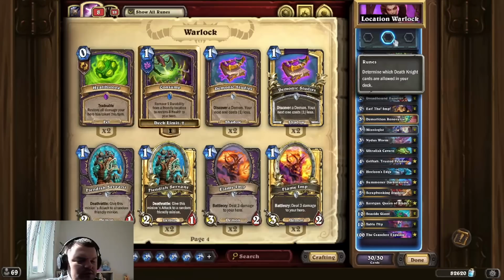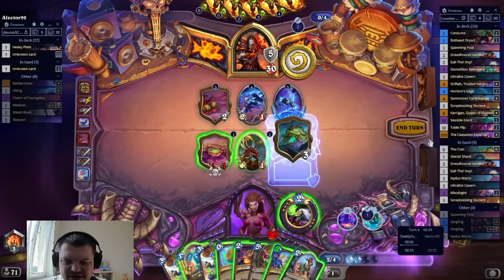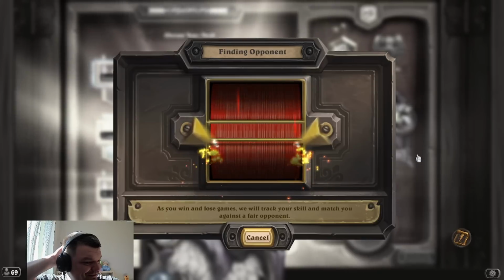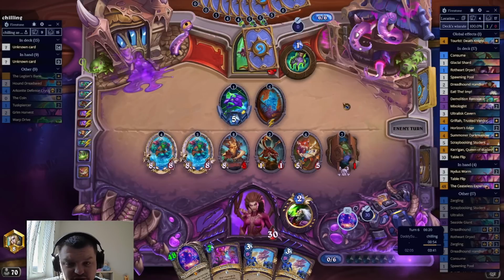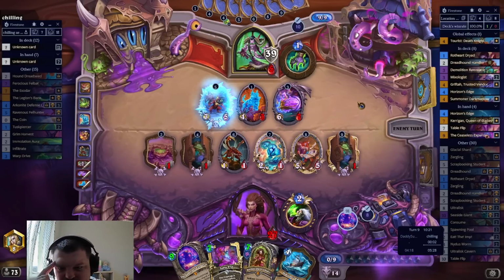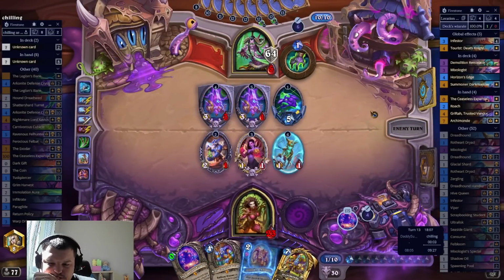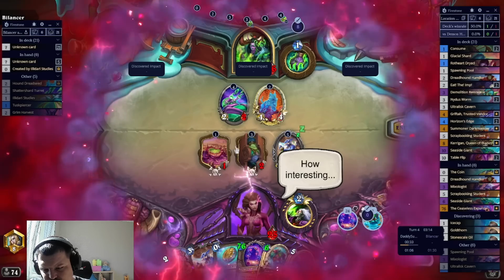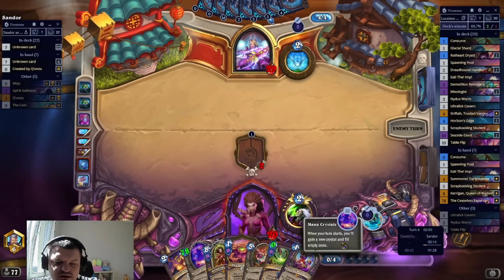Too Big, Too Fast - Best Location Warlock Deck to Climb Legend - Hearthstone Standard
Location Warlock Deck is holding a top 1 position right now in winrate on high legend and fights for top 2-3 on lower ranks. This deck can get on a board really early with huge minions, leaving the opponent no room to breathe.

Location Warlock
Class: Warlock
Format: Standard
Year of the Raptor

2x (1) Consume
1x (1) Glacial Shard
2x (1) Rotheart Dryad
2x (2) Dreadhound Handler
2x (2) Eat! The! Imp!
2x (2) Spawning Pool
1x (3) Demolition Renovator
2x (3) Mixologist
2x (3) Nydus Worm
2x (3) Ultralisk Cavern
1x (4) Griftah, Trusted Vendor
2x (4) Horizon's Edge
1x (4) Summoner Darkmarrow
2x (5) Scrapbooking Student
1x (8) Kerrigan, Queen of Blades
2x (9) Seaside Giant
2x (10) Table Flip
1x (125) The Ceaseless Expanse

Deck Link:
AAECAbWnBwbTngbHuAan0waq6gbO8QaDigcMibUG/7oGhr8Gkb8Gx8kGlMoGmcsGn/EGqPcGgPgGg/gG34IHAAA=

Want more content like this? Check the Playlists below!